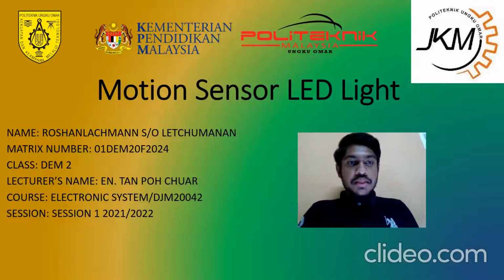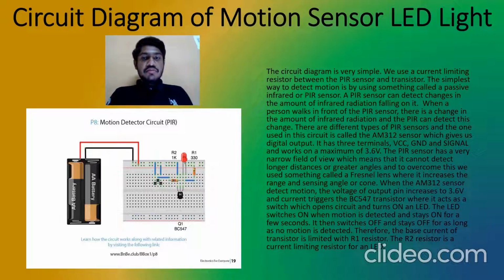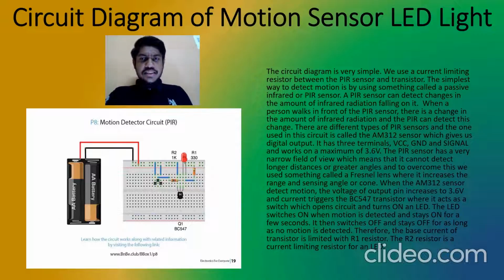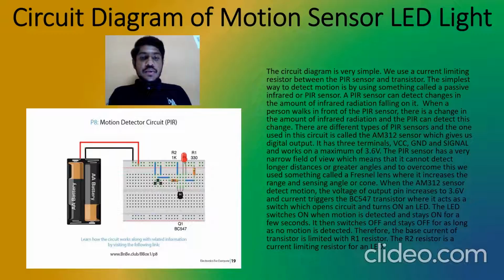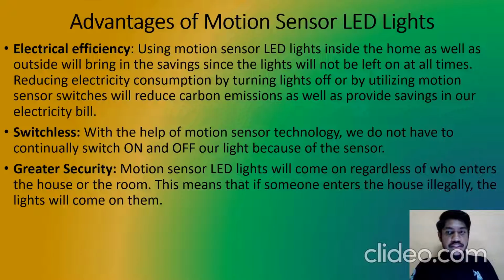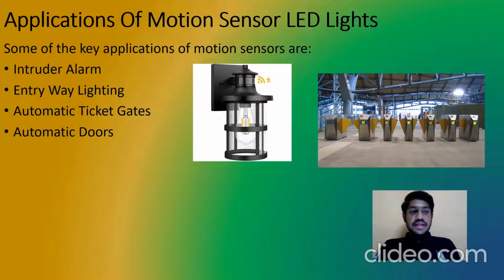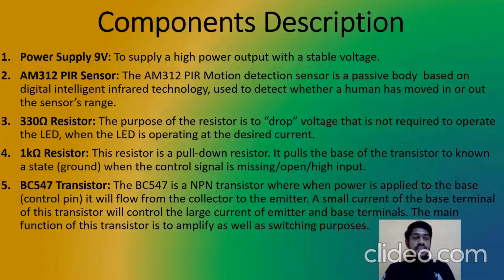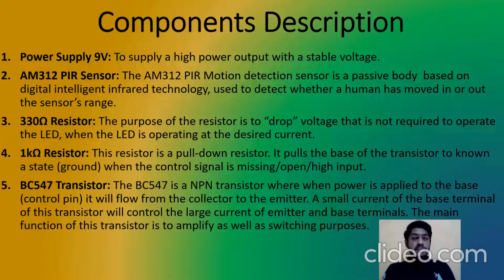Electronics System: Presentation of Circuit